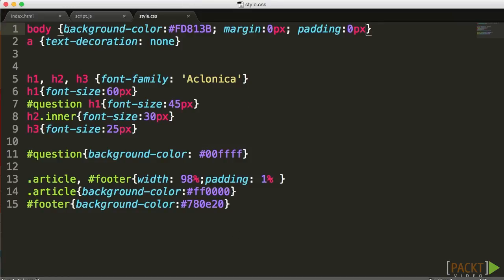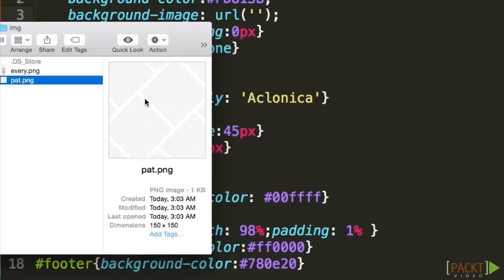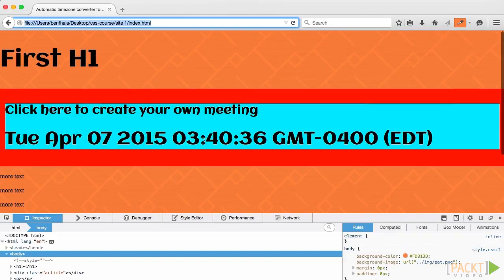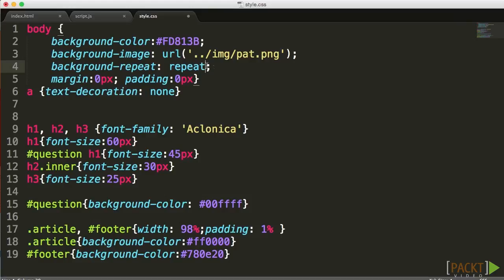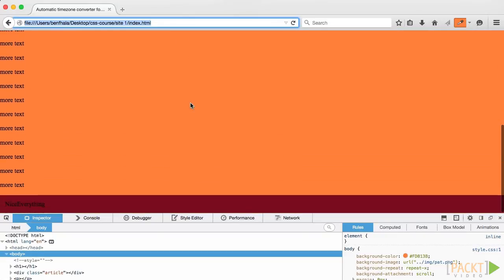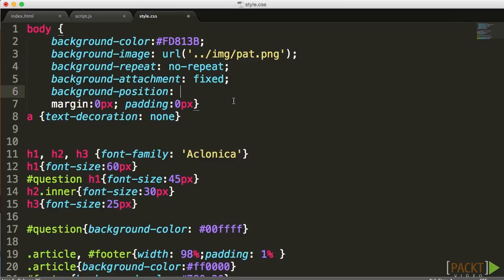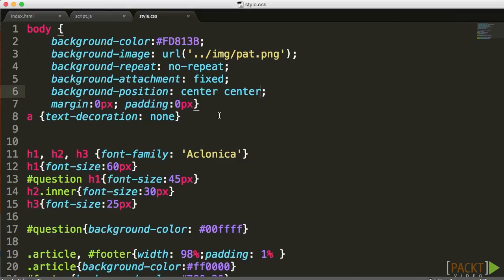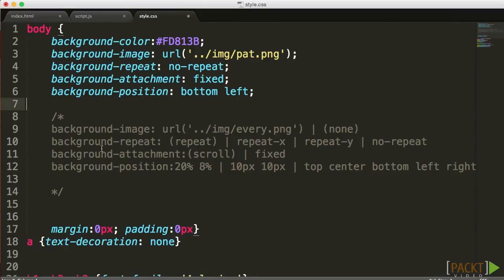Learning CSS: Defining Backgrounds | packtpub.com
Color is probably the thing you think most of when creating pages in CSS. In this section as a whole, we will spend a lot of time adding color to our HTML page.
• Look at the different ways of defining backgrounds for our site
• Set different background properties and watch them in action